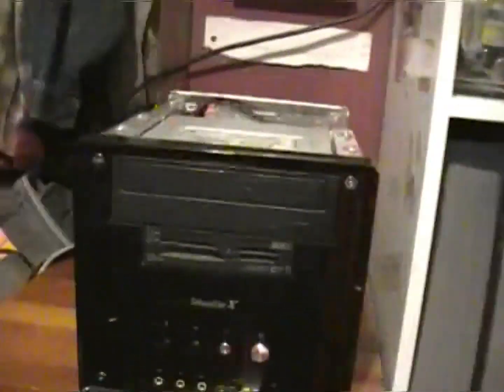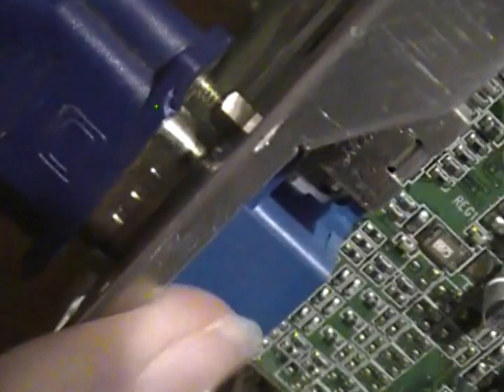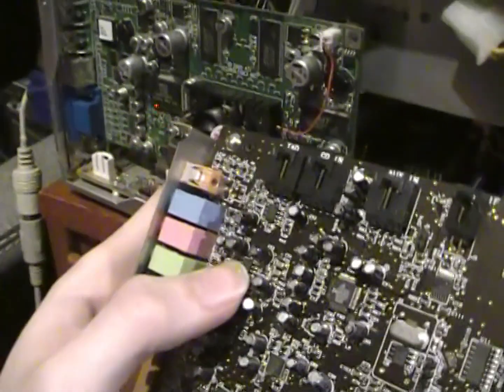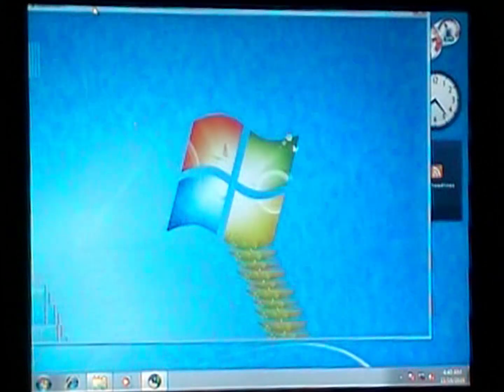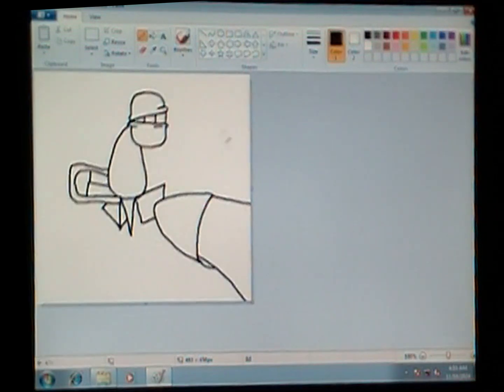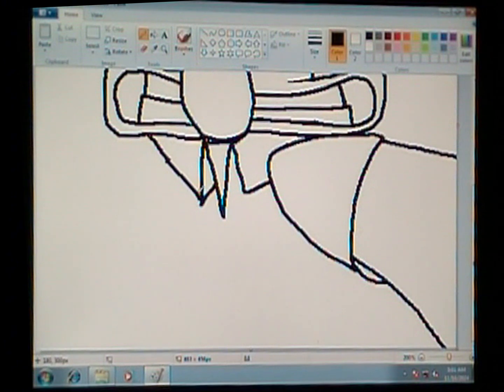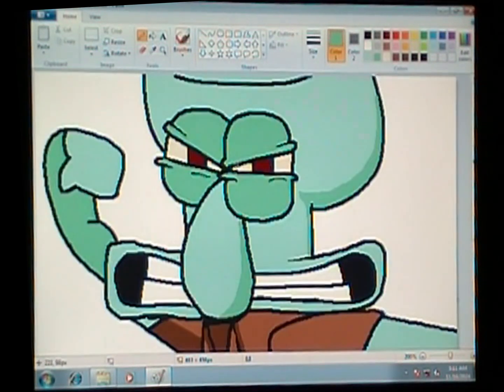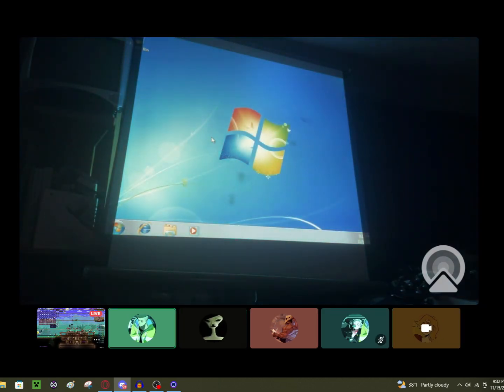how i built a computer for $10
reald